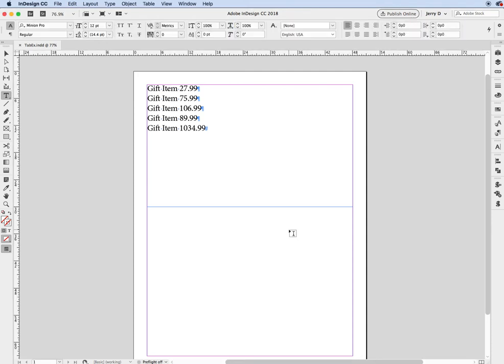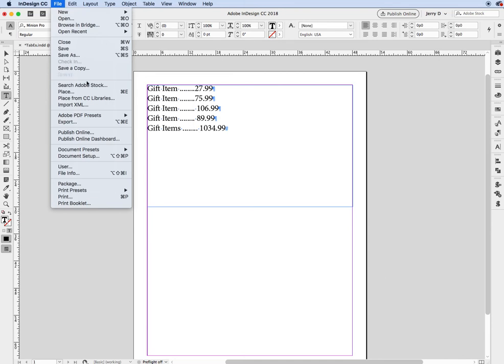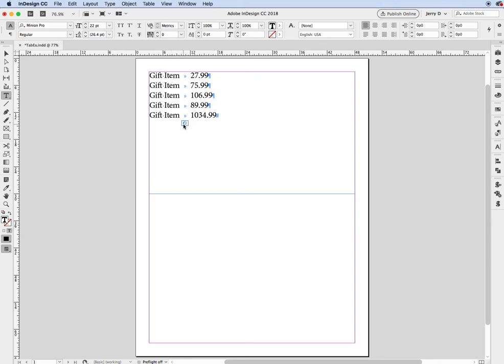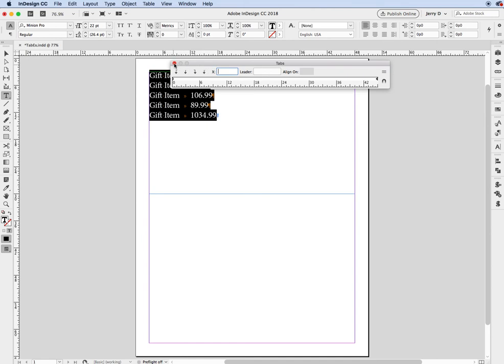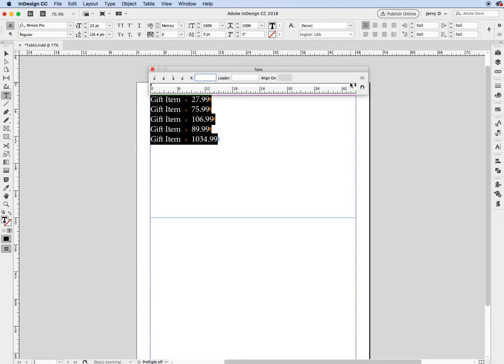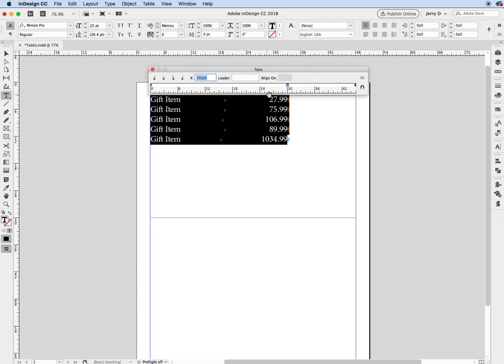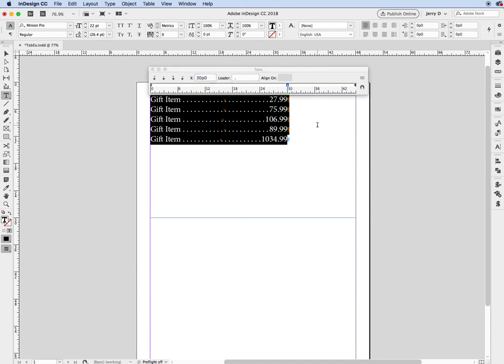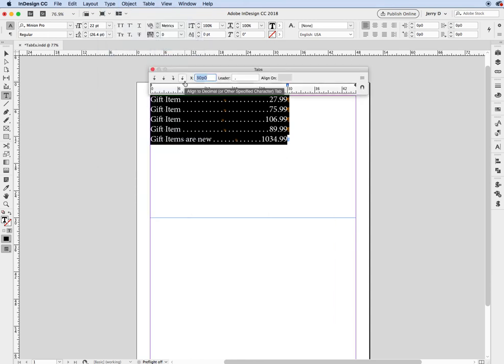Tabs and Leader dots